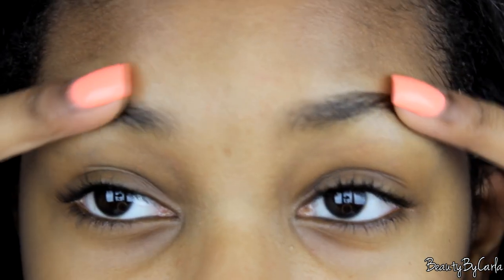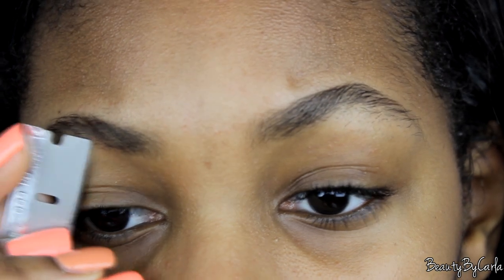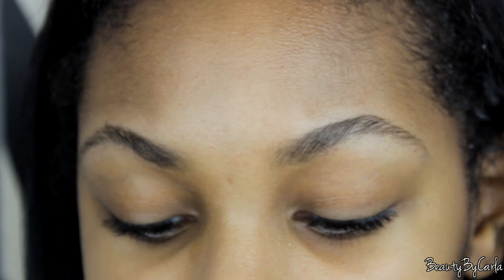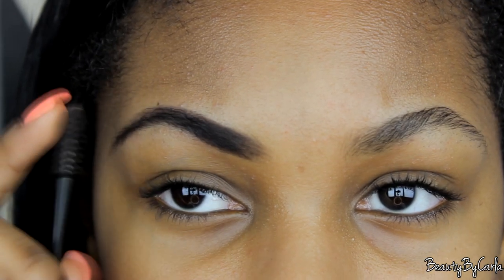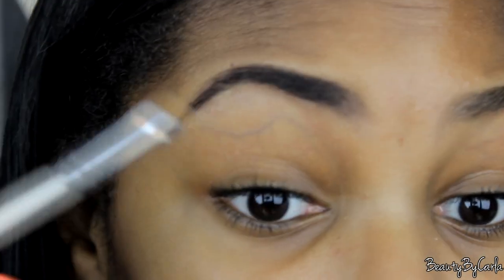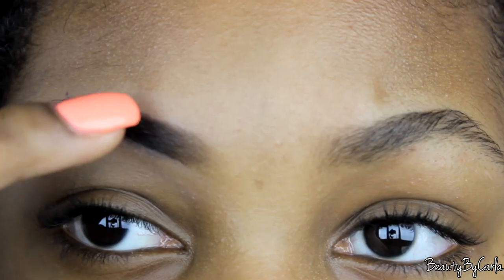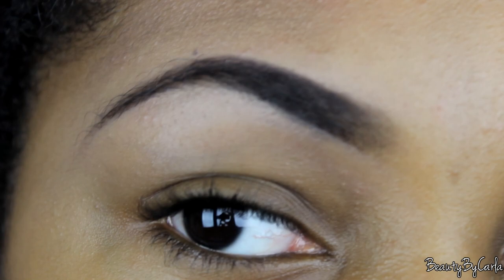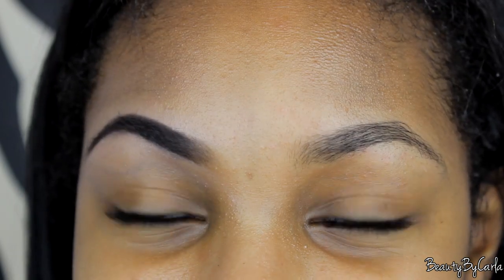Perfect Eyebrow Tutorial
Hey everyone! Here's my eyebrow routine, I love the natural looking brows. Try this out and post a photo on instagram with the hashtag springwithcarla if you want me to see! Don't forget I love you♥ Enjoy :)

FAQ *may change in the future:
1. What camera do you use? Canon EOS Rebel T3i
2. What state do you live in? Ohio! :)
3. How old are you? 15
4. What do you use to edit your videos? Sony Vegas HD 11
5. What do you use to edit your thumbnails? PicMonkey.com